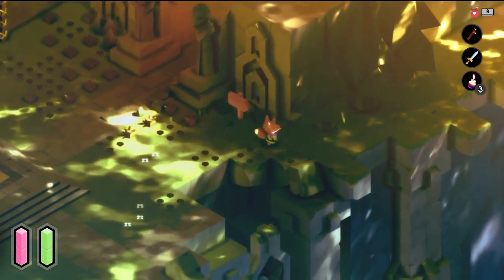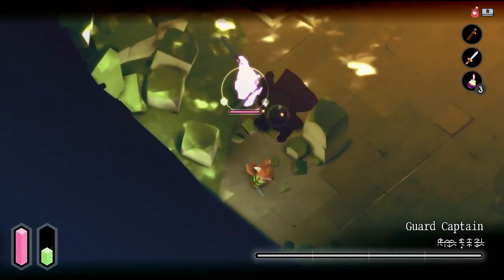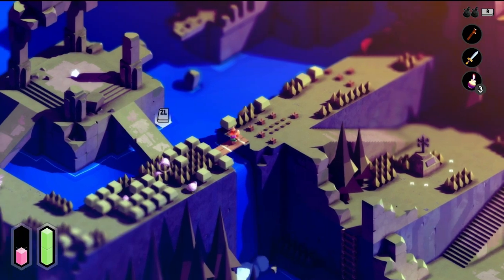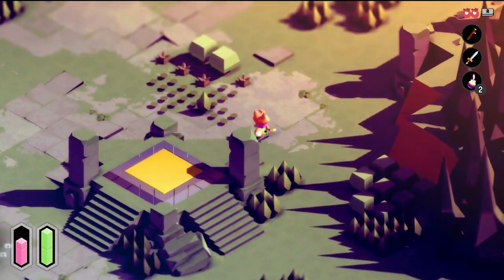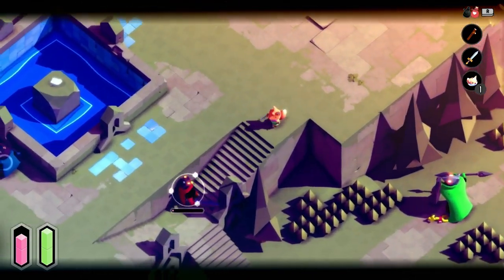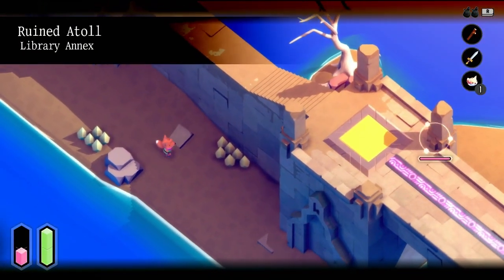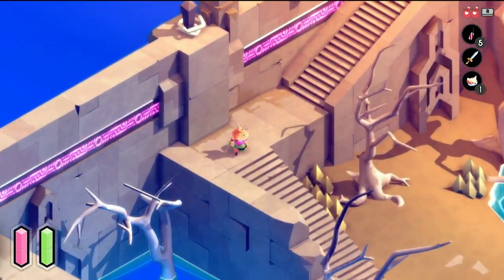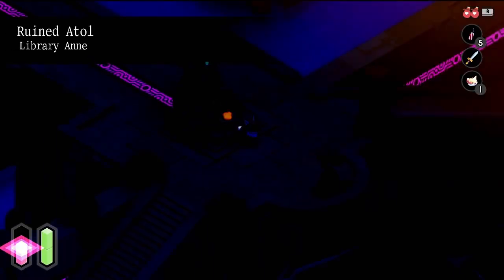Tunic (Playthrough) Part 2: The Bells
Part 2 of my playthrough of Tunic from 2022.

We find out about the bells that need to be rung and find our way through the East Forest.

Also beginning to use jump cuts to make the video less tedious.